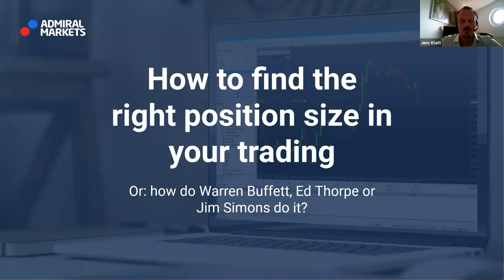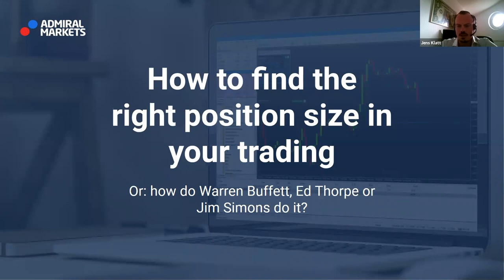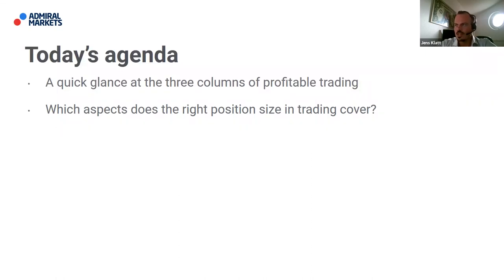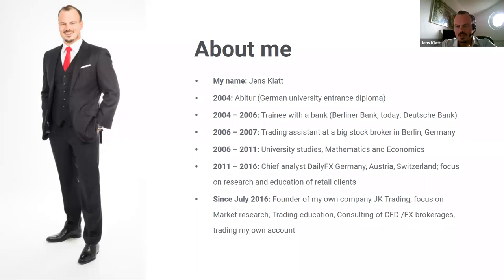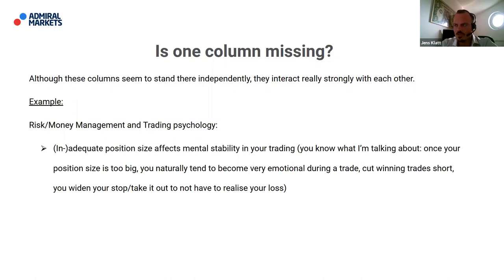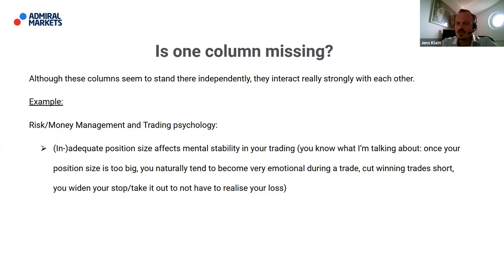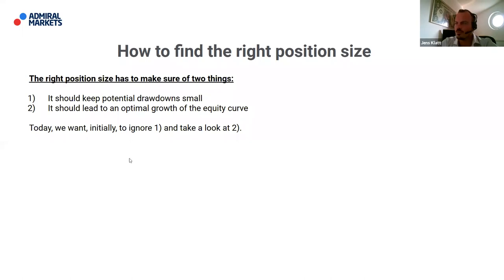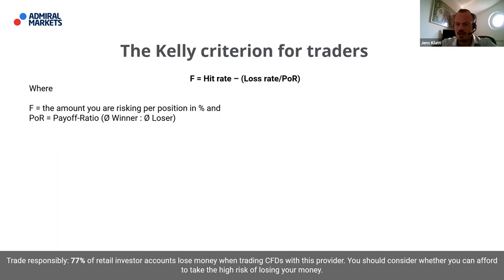How to find the right position size in your trading | Trading Spotlight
⚡️GOOD NEWS: Join our trading community for FREE

In this webinar, Jens Klatt — a professional trader, digs deeper into the question how to find the correct position size and presents a concept which rumours say to be also used in a derived form from successful traders like Warren Buffett , Jim Simons or Ed Thorpe .
He talks about which aspects the right position size in trading cover, the Kelly formula for traders, necessary adaptations for your trading and how you can use the Kelly formula in your trading.
‘How one trader lost 20% of his account… then turned things around to go pro’
‘Hedge Fund Market Wizards’ from Jack D. Schwager